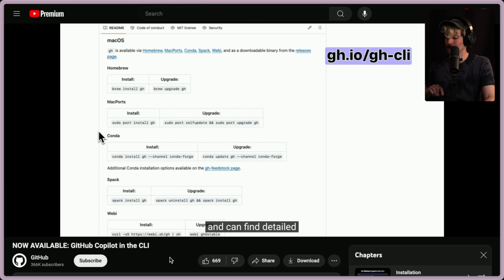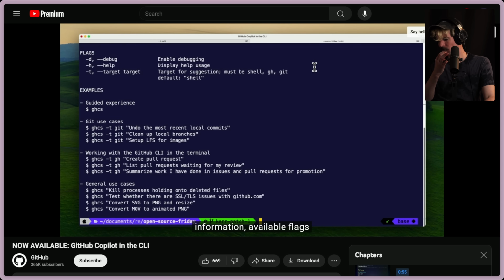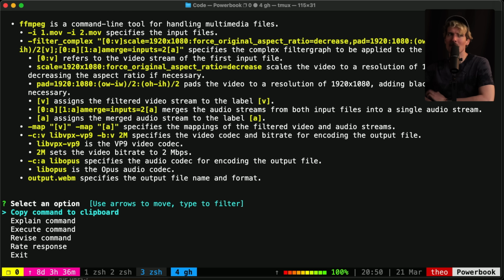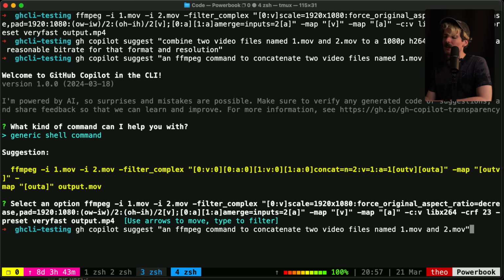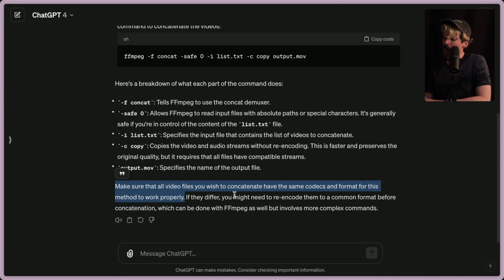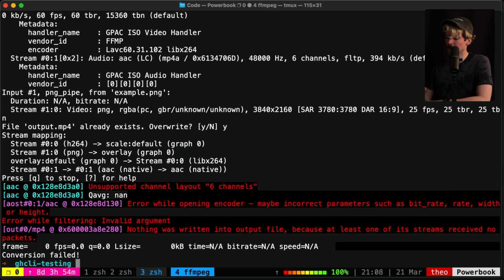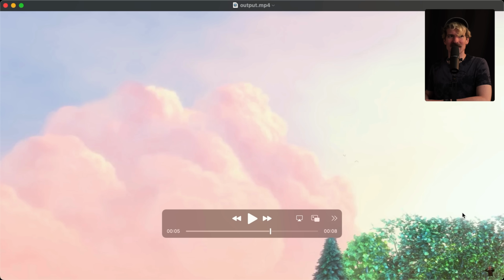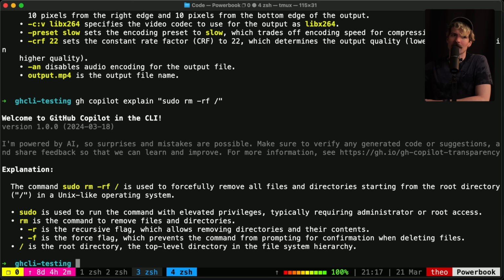AI in the CLI seems like a mistake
The Github CLI is questionable quality wise. The Copilot extension though...woof. I did not expect to hate this so much. Wow. Ugh. Never again.

I am trying Warp now...will report back.